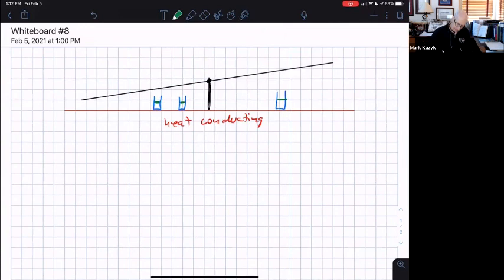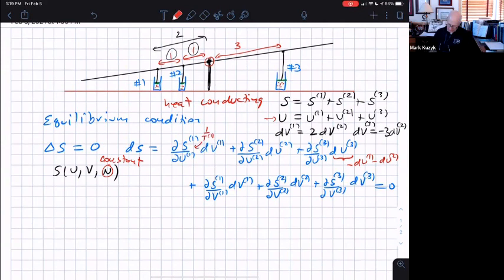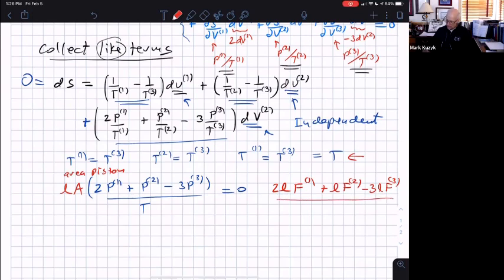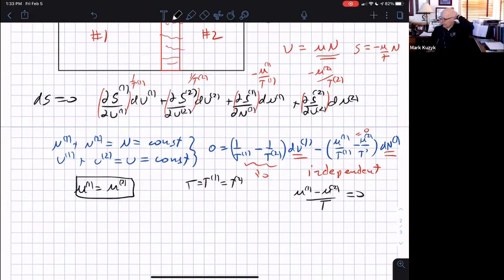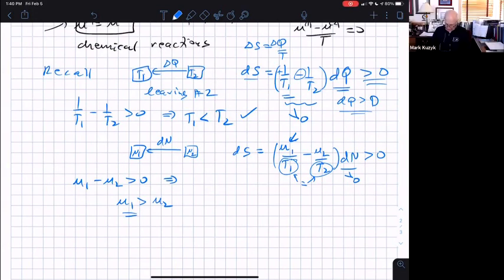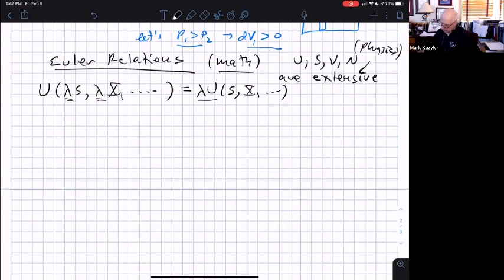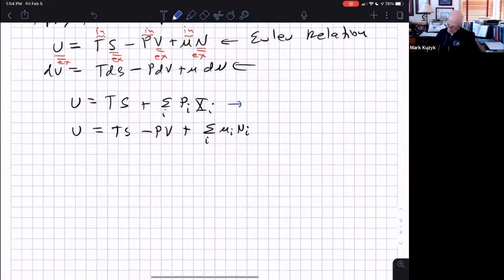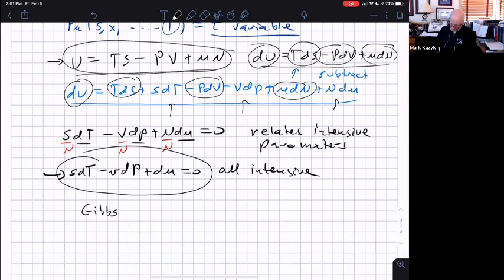Lecture material for 1/27/23 - Entropy and simple thermodynamic systems.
Calculating the behavior of simple thermodynamic systems from the entropy extrema principle, Euler relations, and Gibbs Duhem.